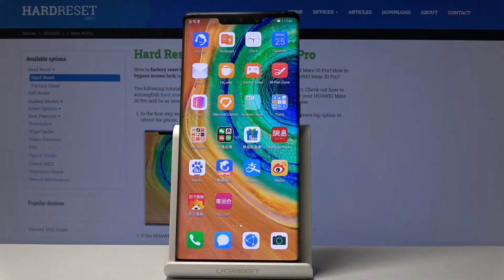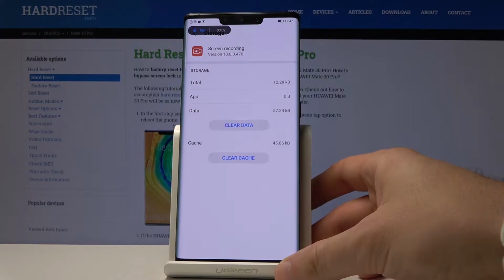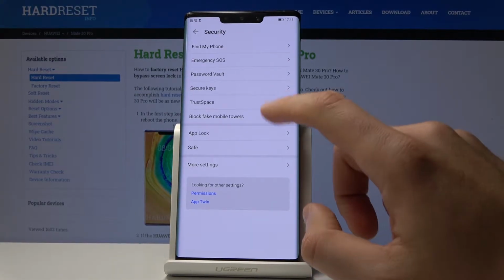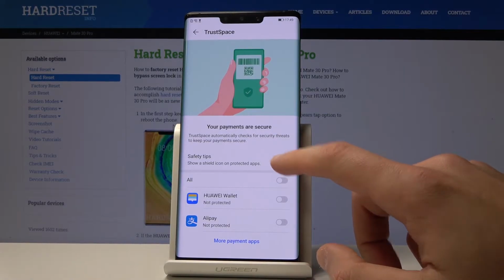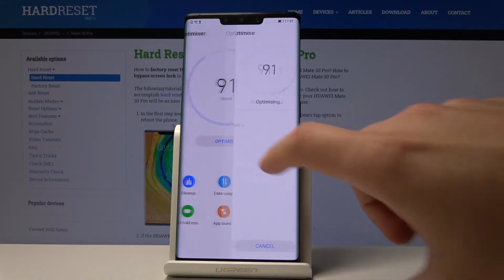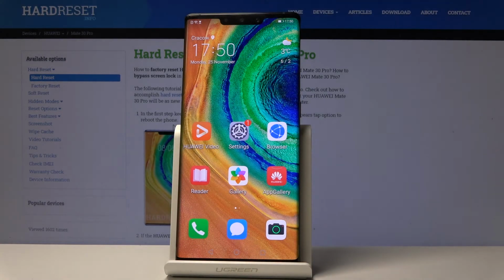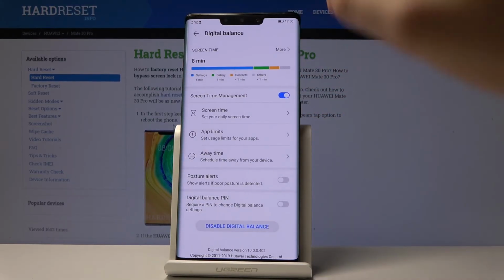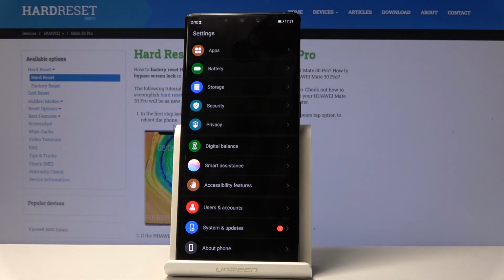TOP TRICKS HUAWEI Mate 30 Pro - Best Tips / Cool Options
Find more info about HUAWEI Mate 30 Pro:
We are coming to present the best apps and super options that your Huawei device has to offer. If you would like to learn how to find out the top tricks for HUAWEI Mate 30 Pro, follow the presented instructions and locate all of the super tricks smoothly. Follow the attached video guide and make the usage of your HUAWEI Mate 30 Pro comfier and enjoyable.

How to enable the best tricks in HUAWEI Mate 30 Pro? What are the coolest features in HUAWEI Mate 30 Pro? How to locate top tricks in HUAWEI Mate 30 Pro? How to use tricks in HUAWEI Mate 30 Pro?